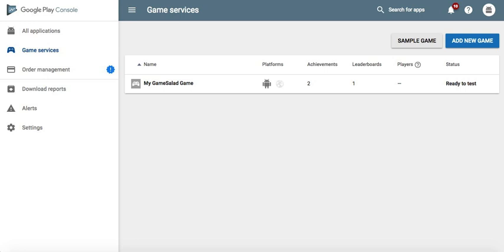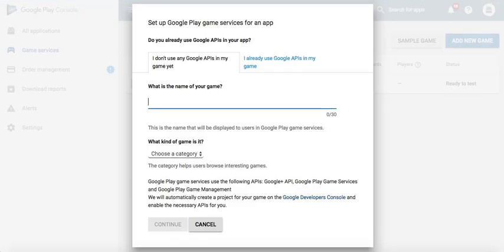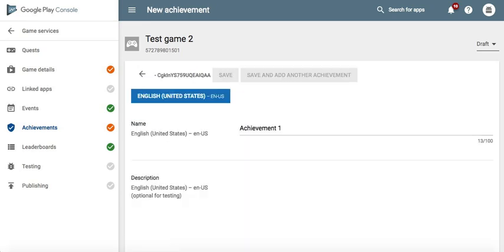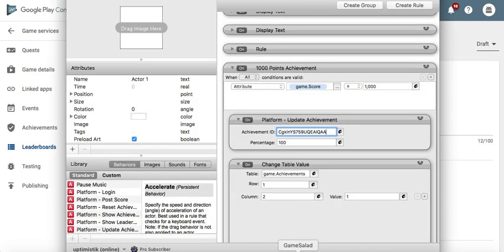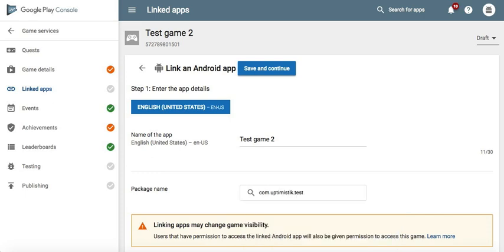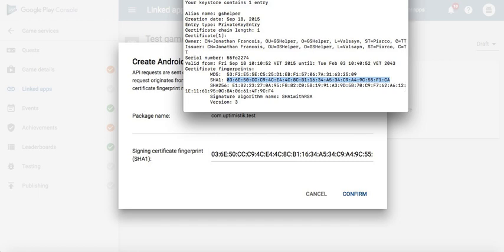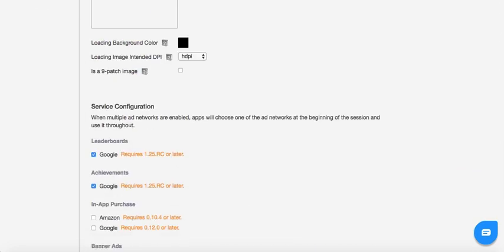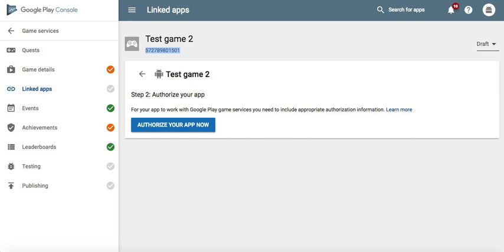Google Play Leaderboard and Achievements - GameSalad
How to use Google play Leaderboard and Achievements in your GameSalad project